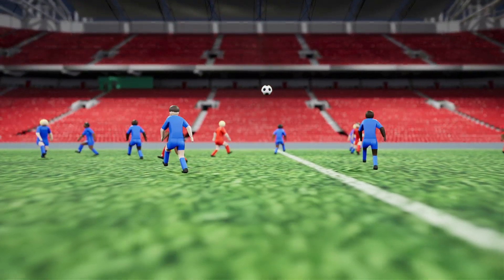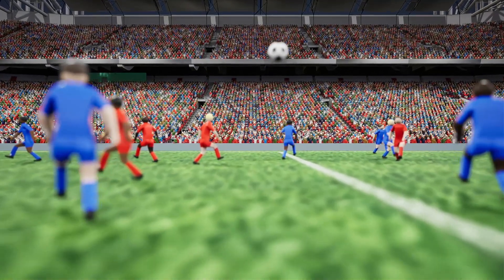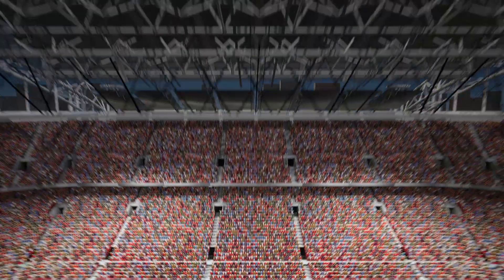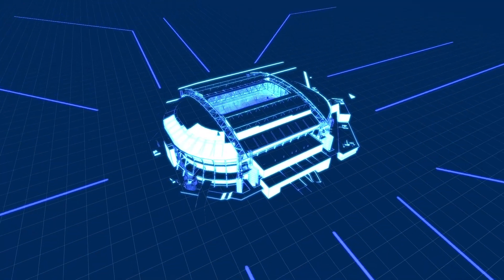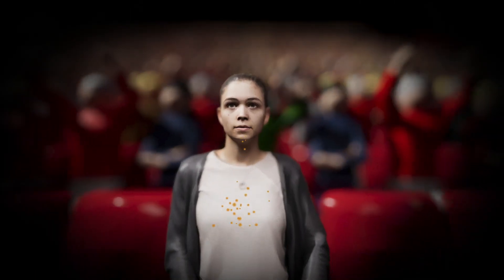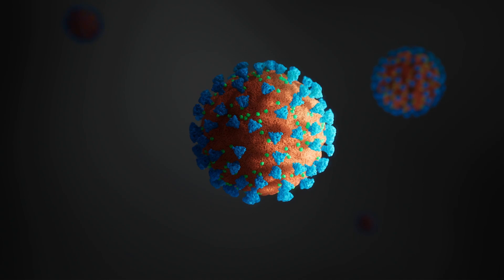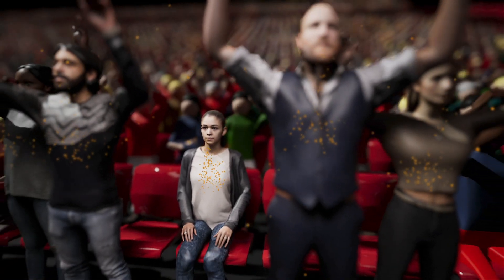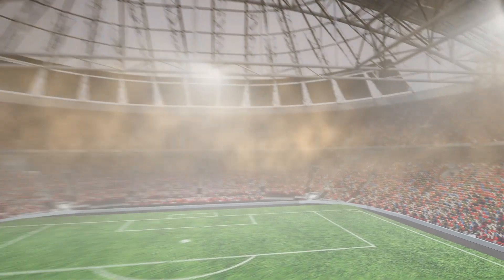Sport stadiums, ventilation, aerosols and COVID-19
This animation is a teaser towards the scientific publications, press conference and media campaign about this research work later this year.

TOPIC
The COVID19 pandemic has emphasised the importance of preventing the spread of infected respiratory aerosol particles in crowded spaces, including sports stadiums. Research conducted by Professor Bert Blocken and his teams at Eindhoven University of Technology in the Netherlands and KU Leuven in Belgium has demonstrated how weather conditions affect aerosol particle concentrations, and how these concentrations can be predicted based on weather forecasts.

EARLIER WORK
Some of our earlier work on sport stadium ventilation and on COVID-19 can be found below.

CONSORTIUM
This work was funded by the Top Sector Life Sciences and Health (Health~Holland) in the Netherlands in a Public-Private-Partnership and by the COVID-19 HPC Consortium. The simulations were run with Ansys Fluent CFD on Microsoft Azure Cloud. The work was done by the research team of Professor Bert Blocken at Eindhoven University of Technology and KU Leuven, supported by the Johan Cruijff ArenA soccer stadium in Amsterdam, the companies Ansys, Microsoft and PlasmaMade, and Sportinnovator.